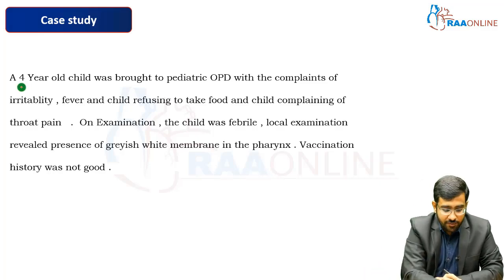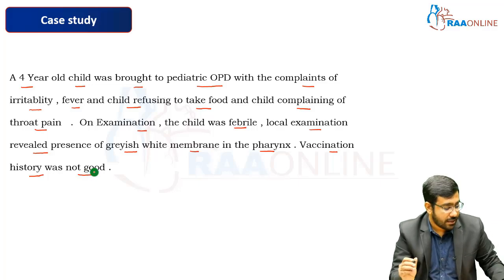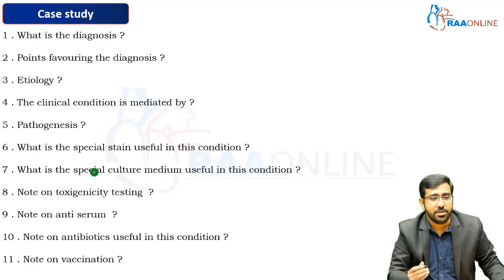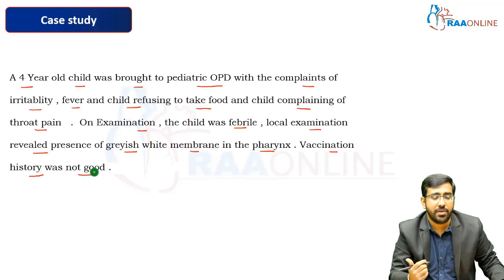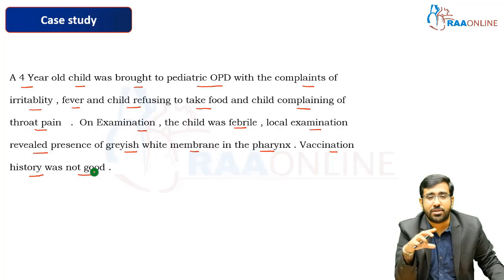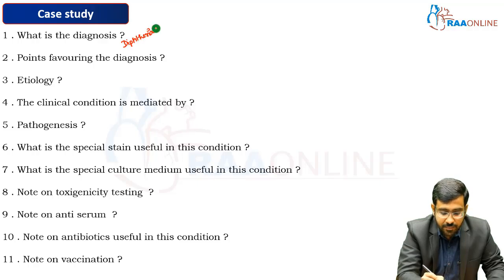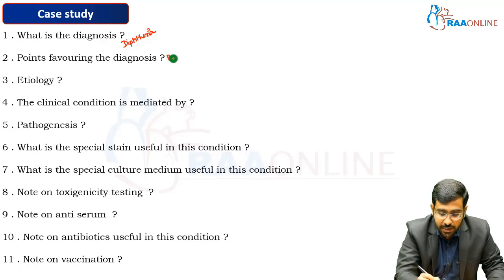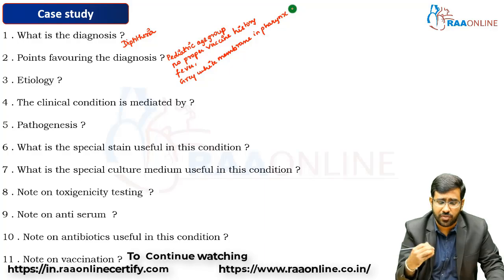Microbiology | Infections of Respiratory System - Diphtheria - Case Study | Raaonline